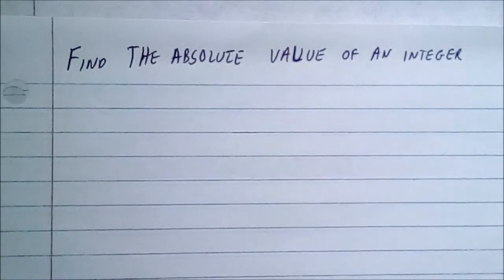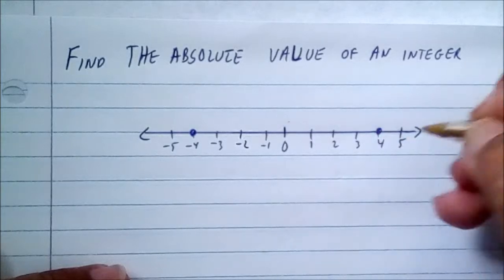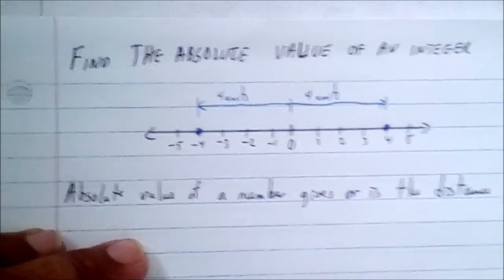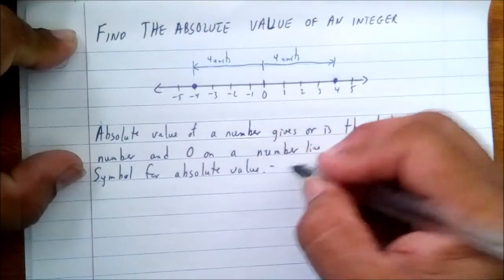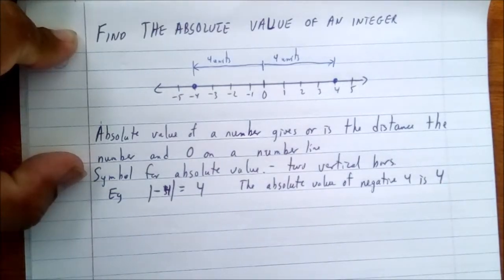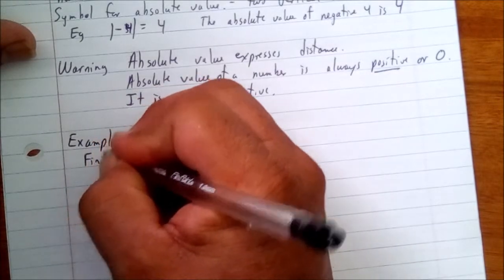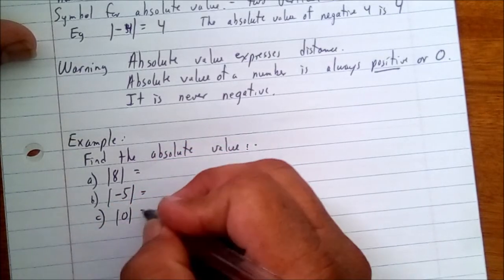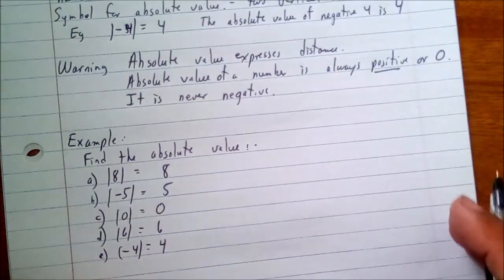VIDEO 5 FIND THE ABSOLUTE VALUE OF AN INTEGER